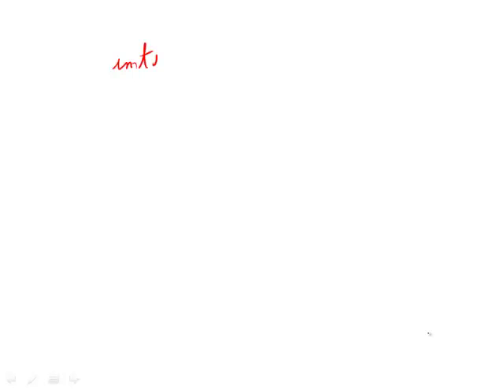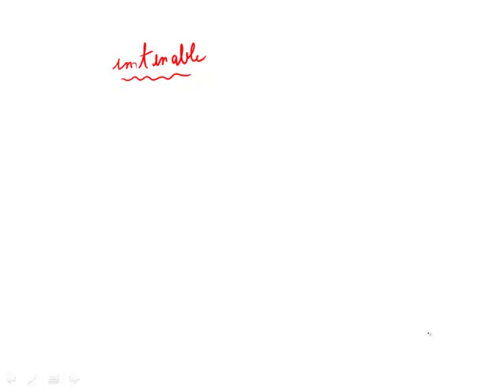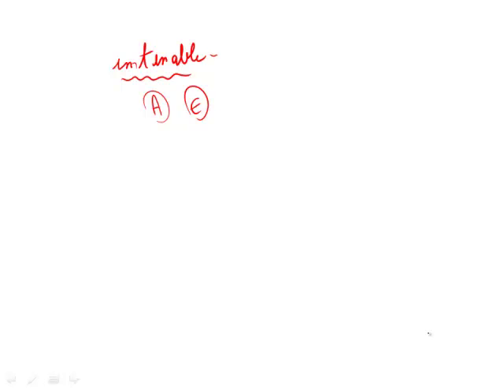Revised GRE Practice Test 2nd Edition: Section 4 - Question 3